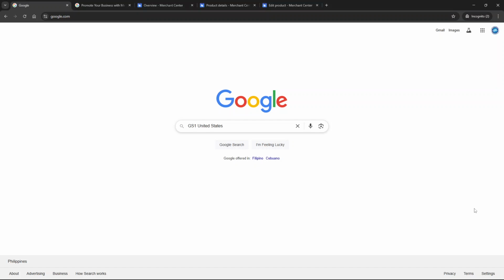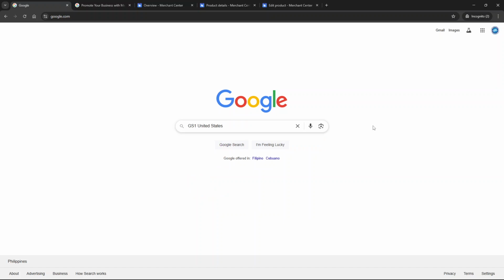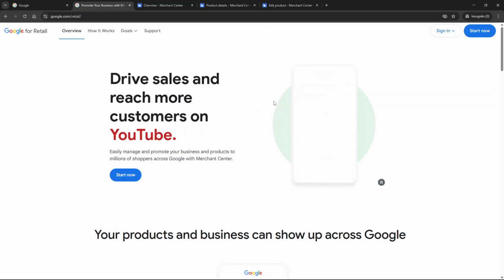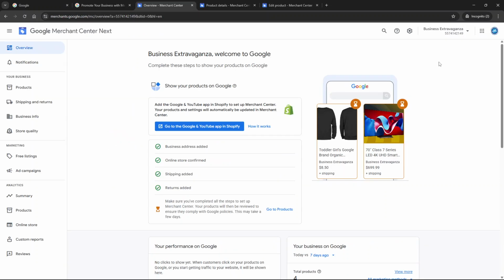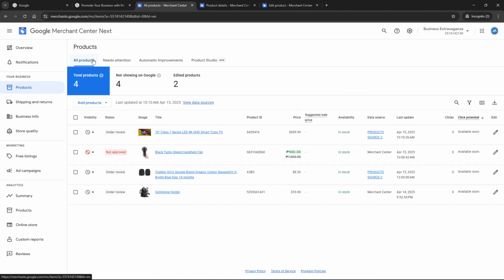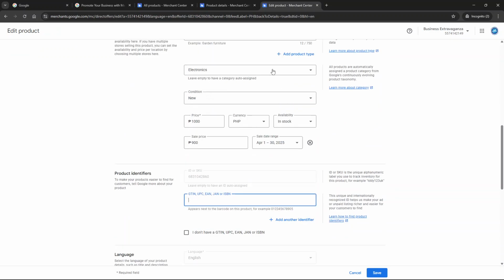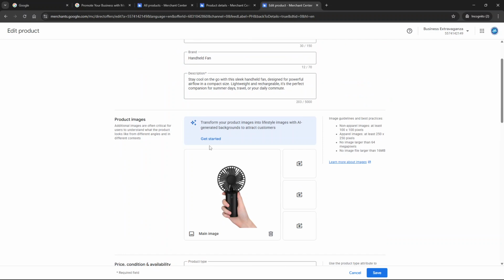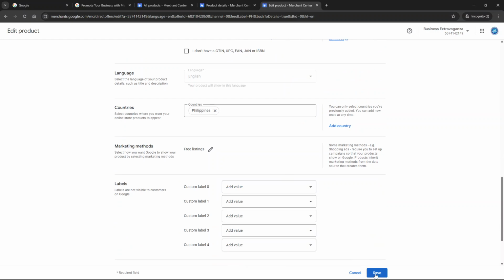How to Setup Product Gtins on GS1 for Google Merchant Center Next [2025 Full Guide]